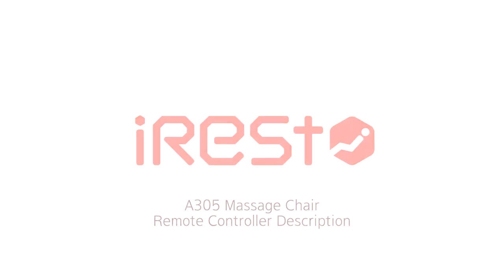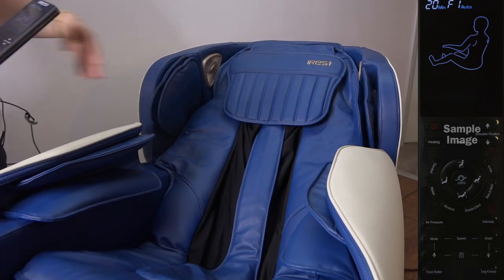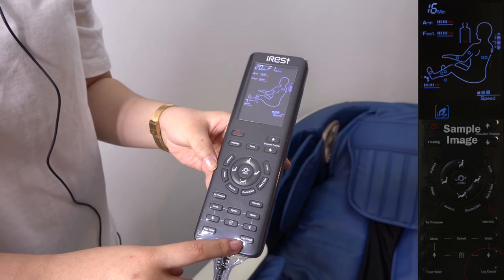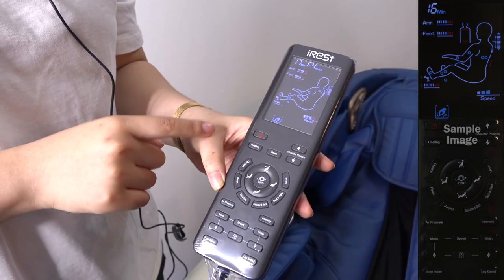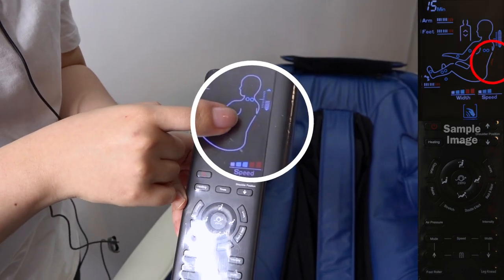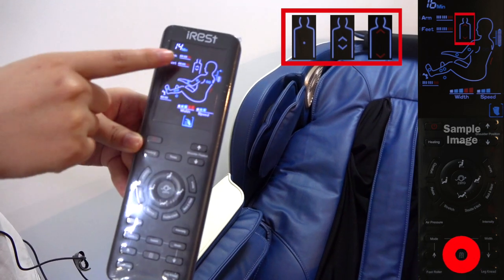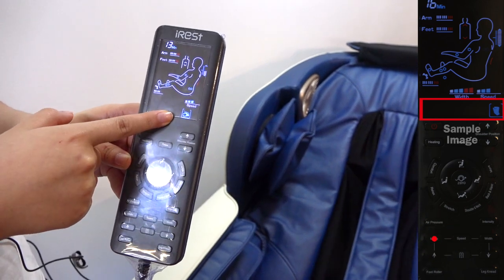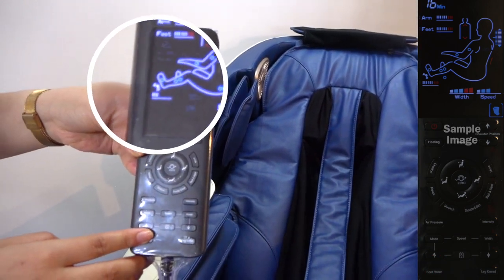Intelligent iRest massage chair A305 remote control description.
Hi guys~!
This is a remote control description video for iRest mass air A305.
If you are curious about using the remote control, please refer to this video!

** If you live in New Zealand? **

** If you live in Australia? **

Head Office. 3-5 Underwood Rd, DFO Homebush Shopping Center NSW 2140

Office. 103 26 Te Taou Crescent, Auckland CBD, Auckland 1010 new zealand
Wechat ID : Smart Healthcare Company

🌸🌸 A choice to be healthy and Beauty 🌸🌸

안녕하세요!
오늘은 많은 분들이 기다리고 기다리시던,
iRest massage chair A305에 대한 리모콘 사용설명서 영상을 촬영하였습니다~!
리모콘 사용에 궁금증이 있으셨던 분들은
본 영상을 참고하시면 매우 좋습니다 ^^

** 뉴질랜드에 살고계신다면? **

** 호주에 살고계신다면? **